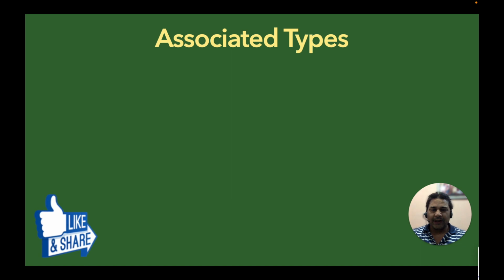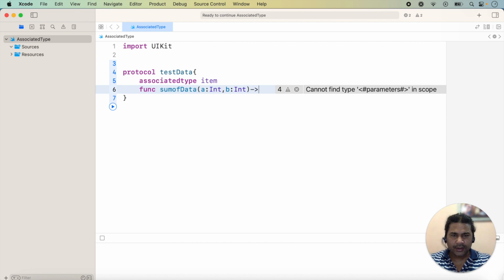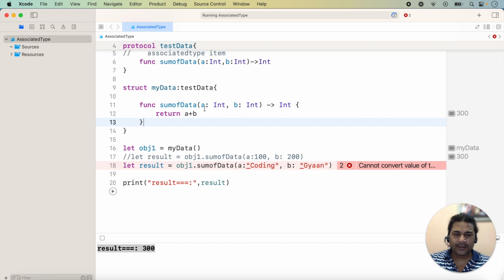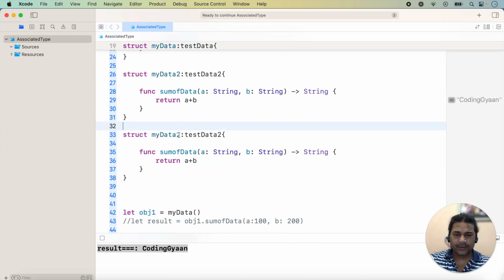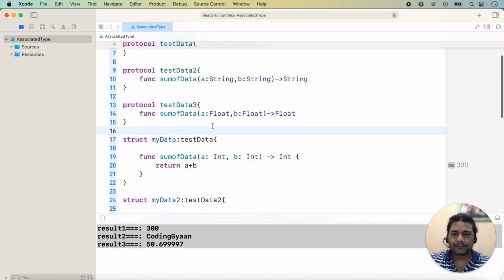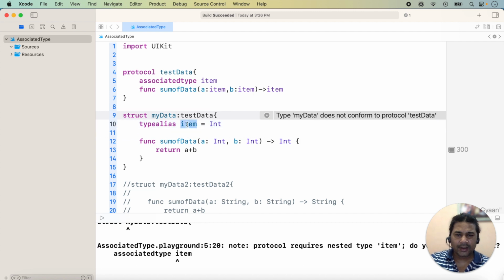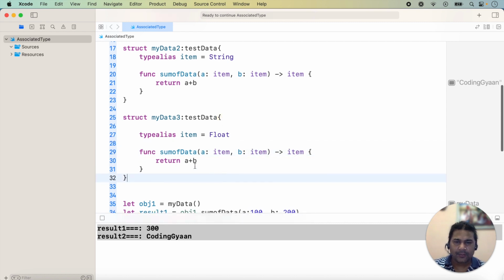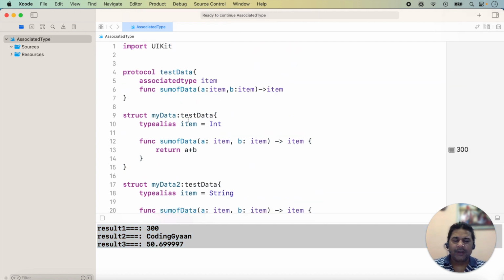Swift: What is AssociatedType ? (2023, Xcode 14, Swift 5.7)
In this video we will learn about associatedTypes in the swift programming language.With AssociatedType how we use concept of generic.How Generic code is a great way for reduce the redundancy of code.We will learn here.